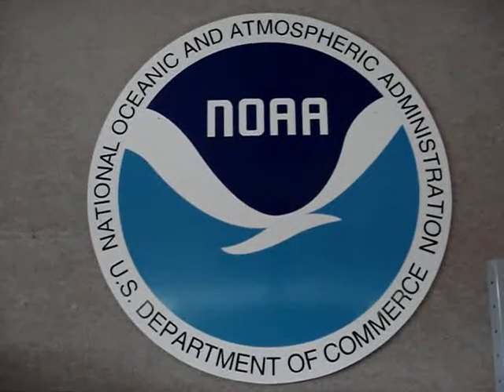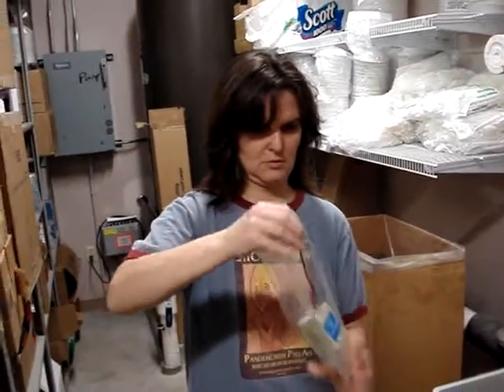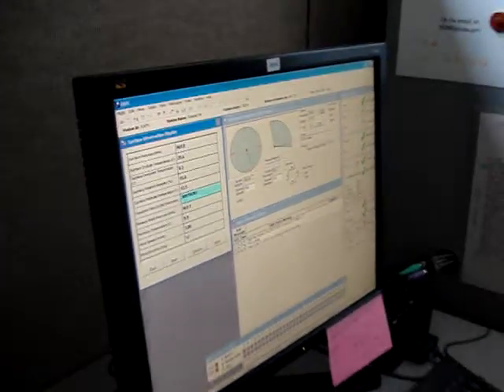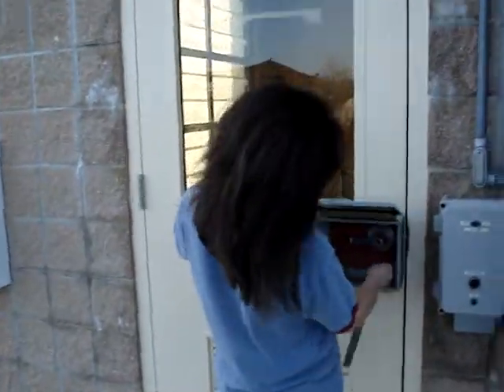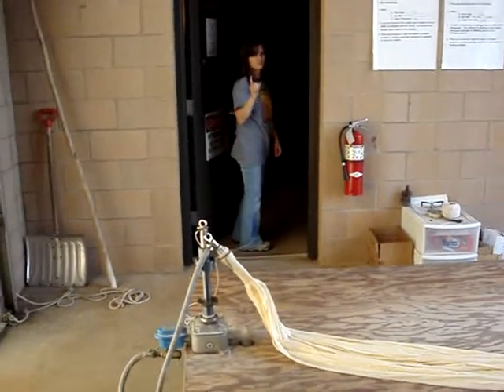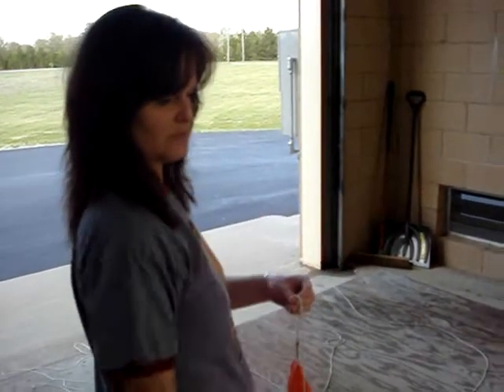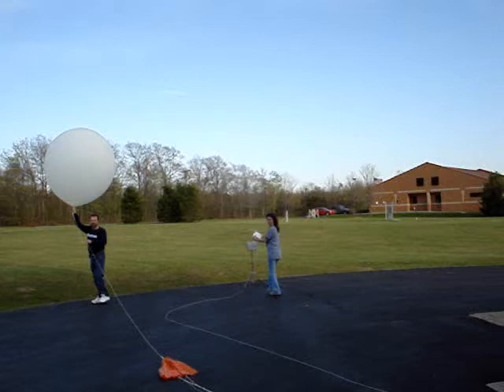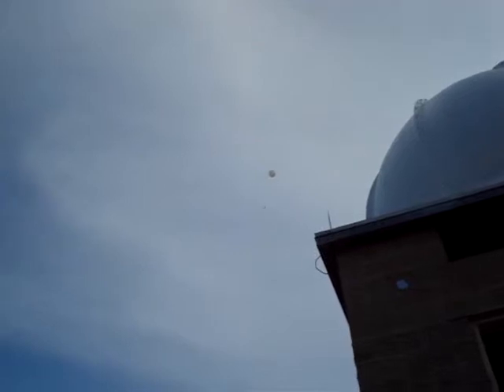Weather Balloon Launch in Gaylord Michigan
Monique Runyan, Meteorologist at the National Weather Service Office in Gaylord Michigan, shows you the process of launching a weather balloon.